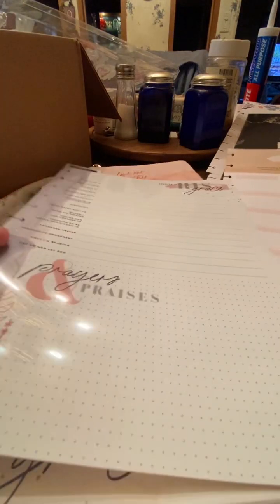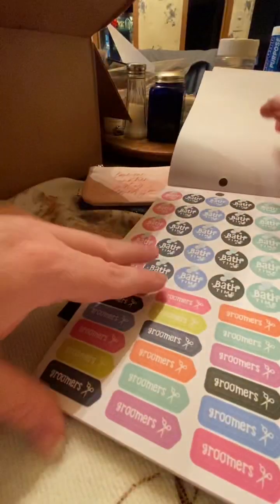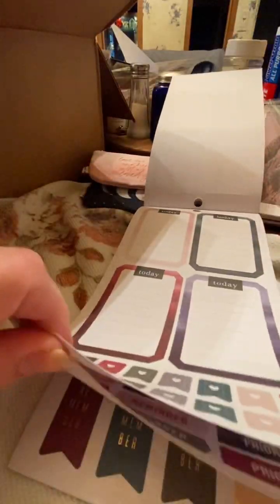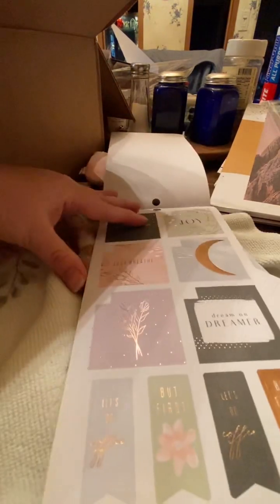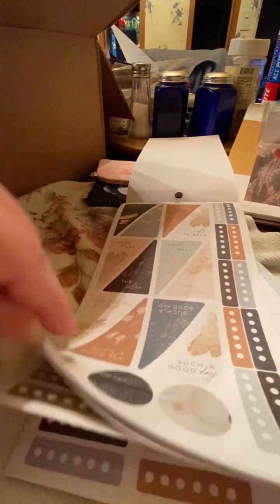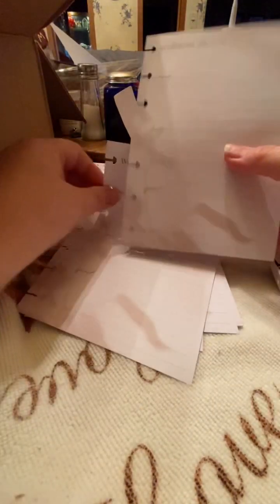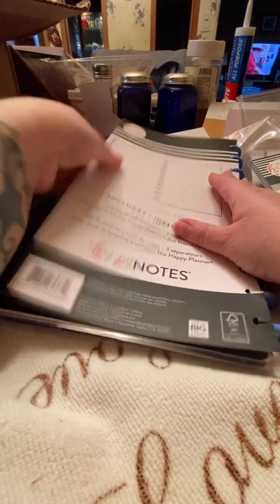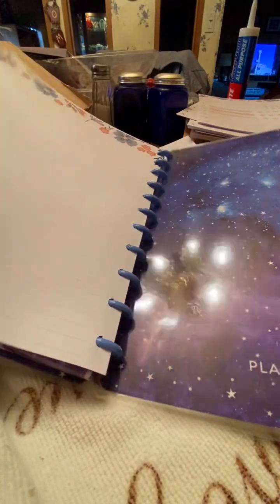Part 3 the happy planner haul